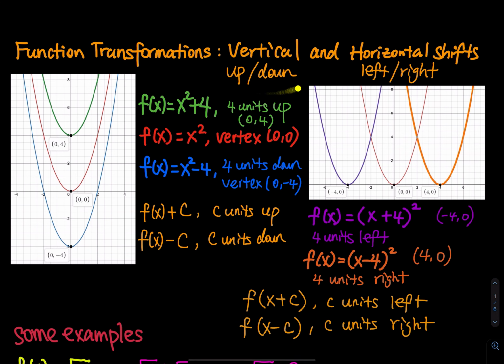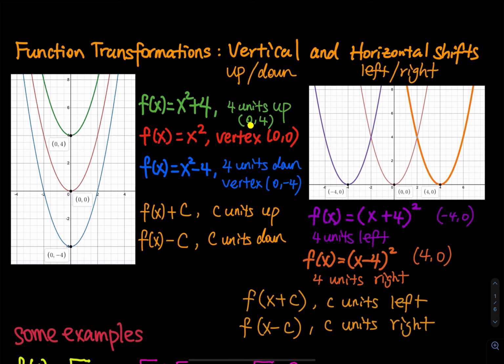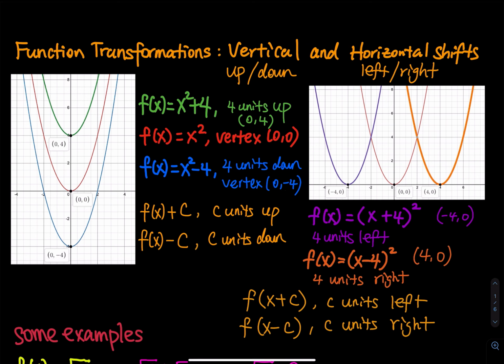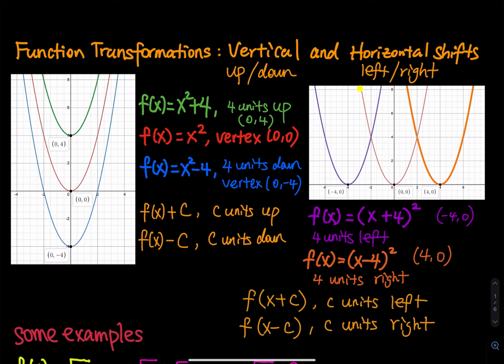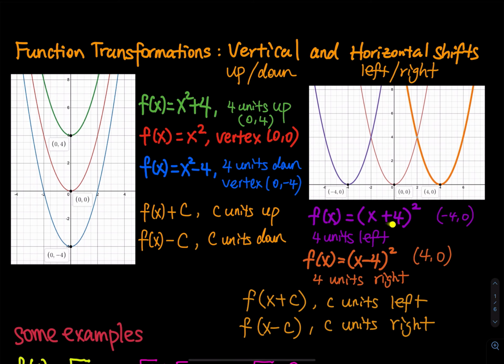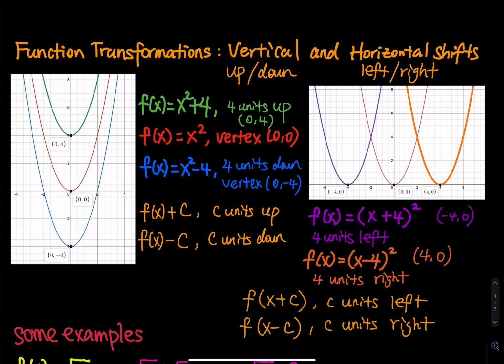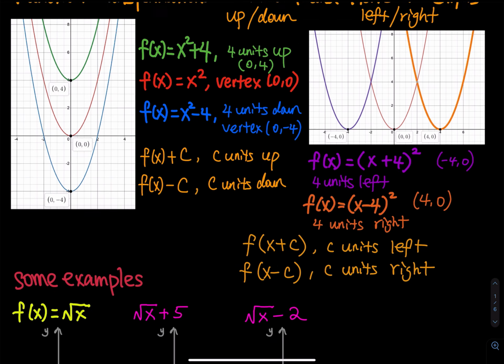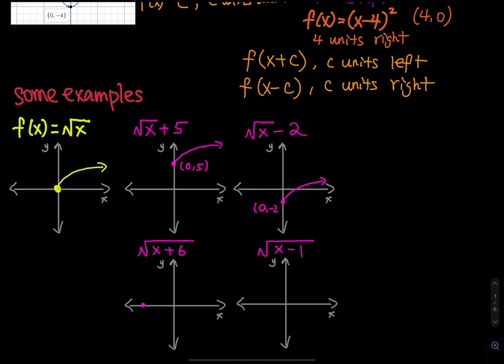2.6 Part 1: Function Transformations: Vertical Shift (up & down) & Horizontal Shift (left & right)